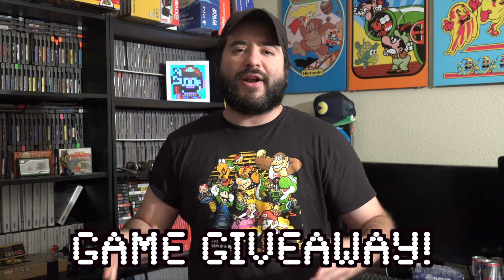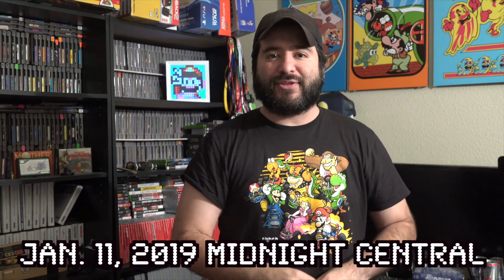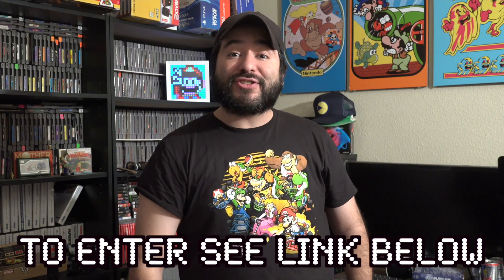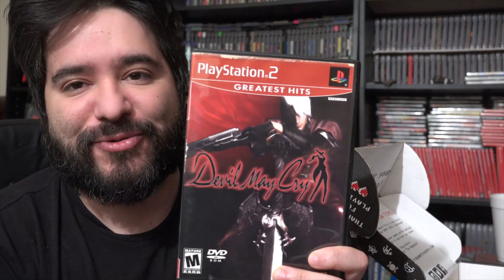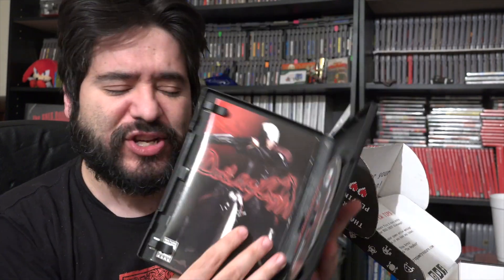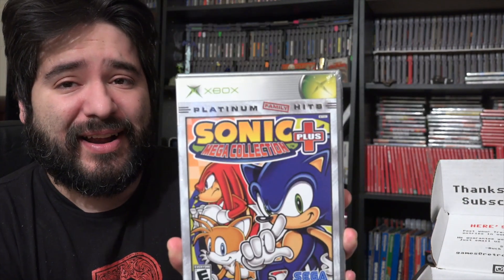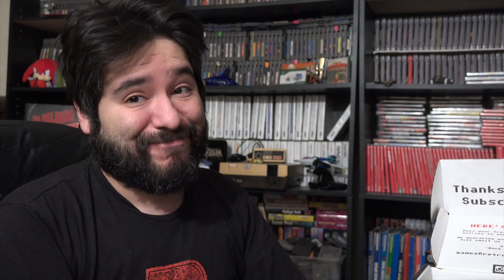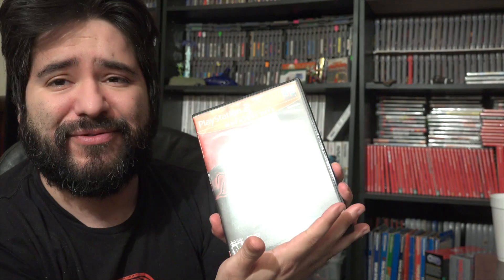Unboxing a TREASURE Chest of Retro Games! (OMG!)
I just got a HUGE box of retro games! Get ready for an epic unboxing full of hidden gems and classic titles!